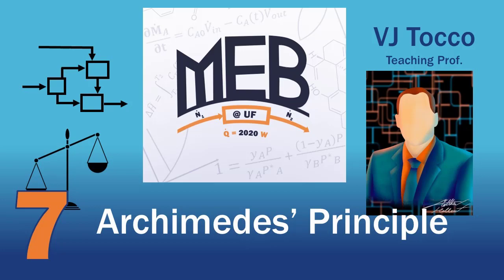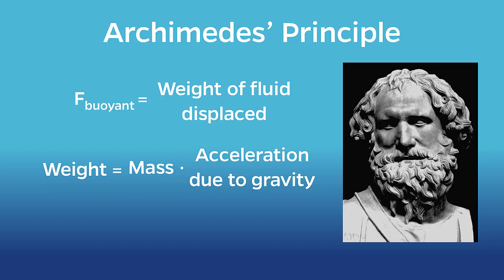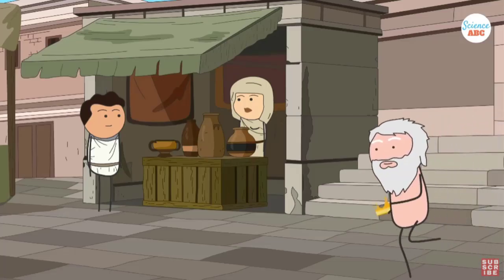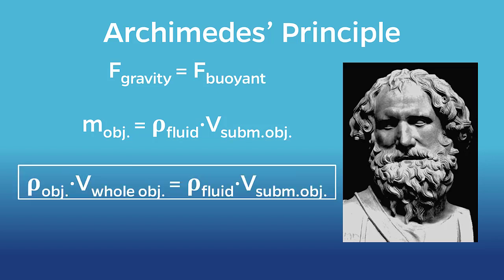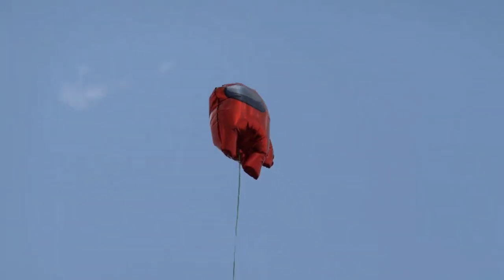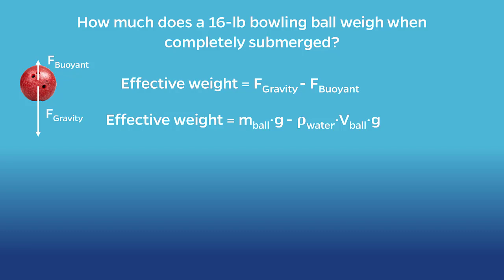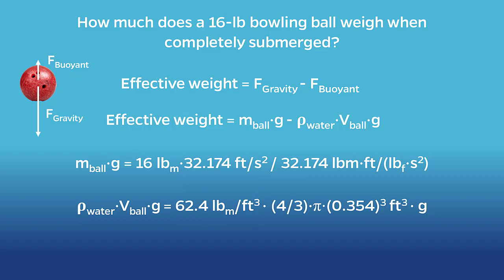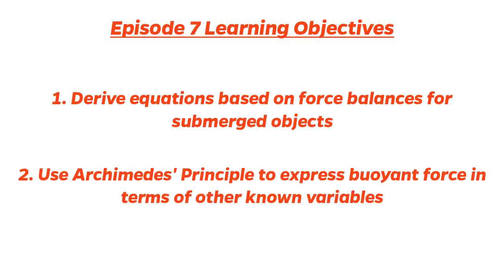Archimedes' Principle (Material and Energy Balances Episode 7)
Have you ever stared at a boat and wondered how it floats?  Archimedes' principle is the phenomenon that explains buoyancy.  Specifically, that the buoyant force is equal to the mass of fluid displaced.  In this video, I discuss how to solve problems based on submerged objects by performing a force balance and filling in the details with Archimedes' Principle.

(Note: this material is not technically a material balance or an energy balance, but I'm presenting it now because it is 1) relevant to Chemical Engineering (will be covered in future fluids courses) and 2) Force balances are a nice segue into Material Balances.  Balances are balances!)

Recommended Textbook Reading: None